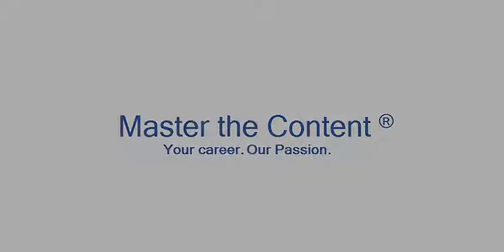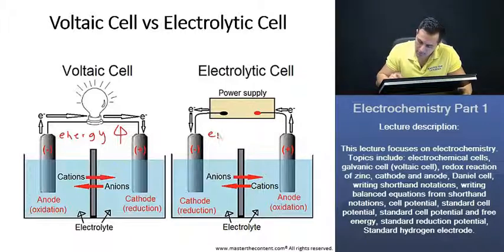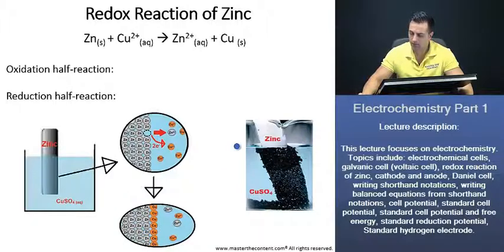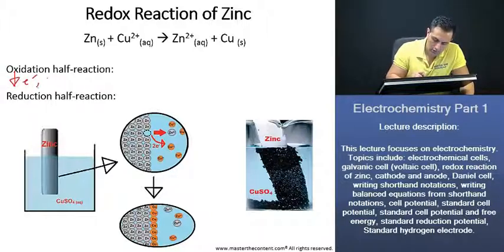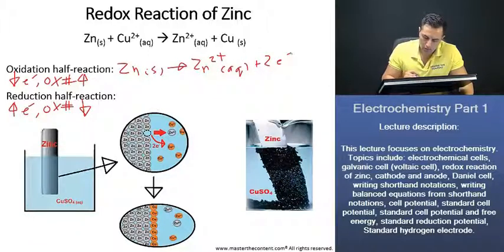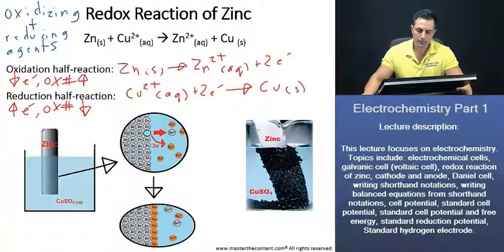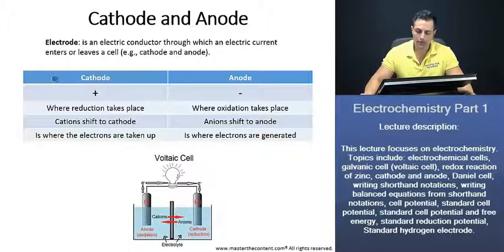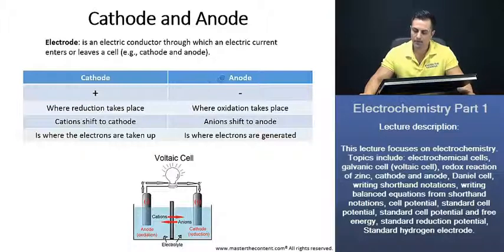DAT: Voltaic Cell Vs Electrolytic Cell, Redox Reaction of Zinc Explained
► Dental Admission Test / Dental Aptitude Test | Survey of the Natural Sciences | General Chemistry | Content Category: Electrochemistry (Oxidation-Reduction Reactions) | Electrochemistry & Electrical Energy Part 1

► Lecture Description:

- This lecture series examines the relationship between electricity and chemical reactions. Topics covered: electrochemical cells, galvanic cell (voltaic cell), redox reaction of zinc, cathode and anode, Daniel cell, writing shorthand notations, writing balanced equations from shorthand notations, cell potential, standard cell potential, standard cell potential and free energy, standard reduction potential, Standard hydrogen electrode.